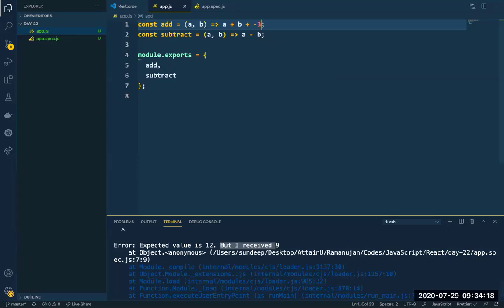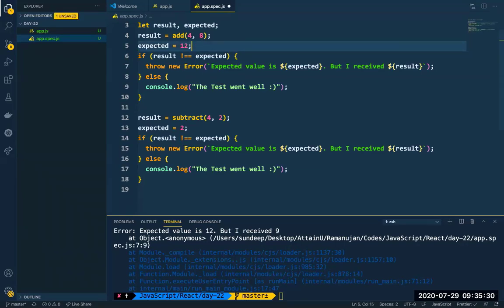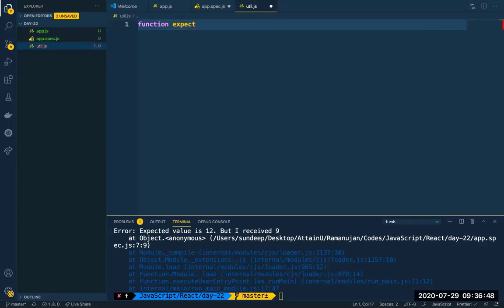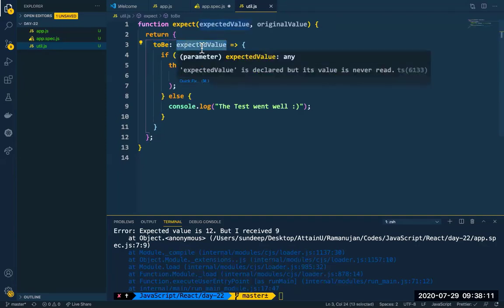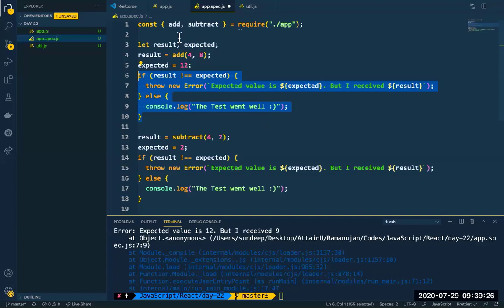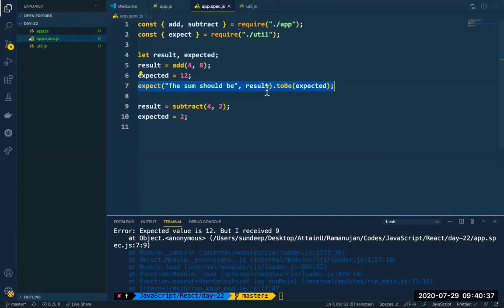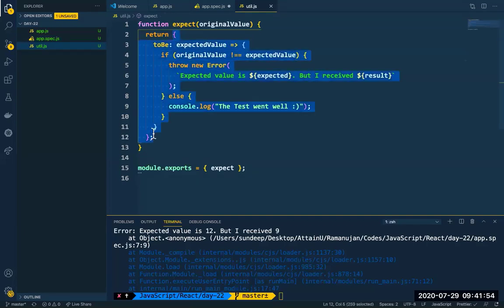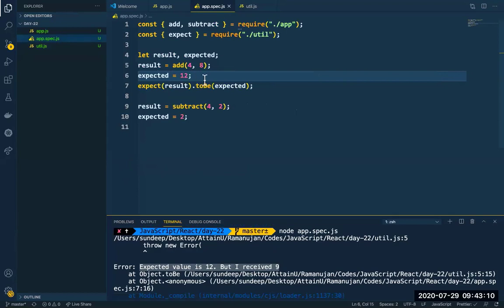complete testing tutorial part 3 of 9